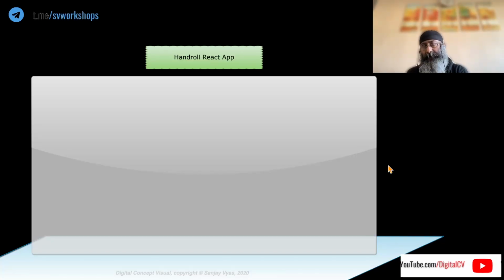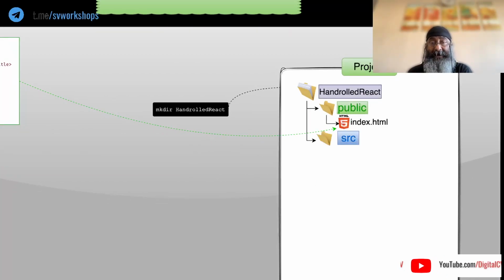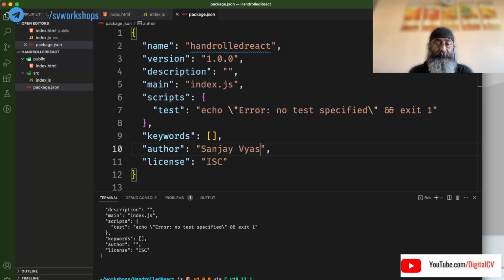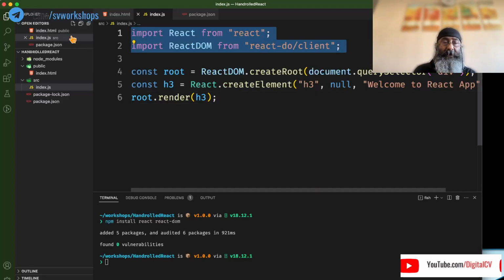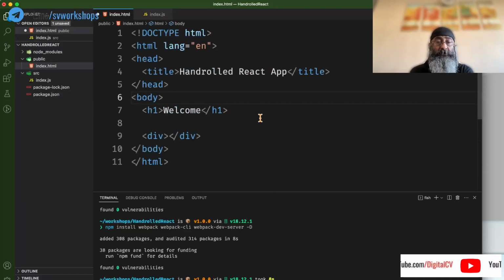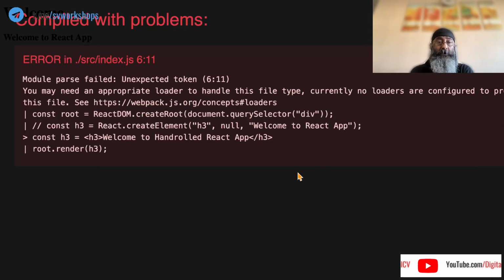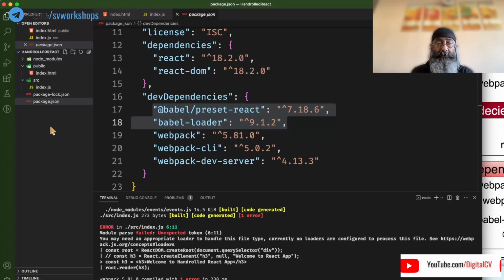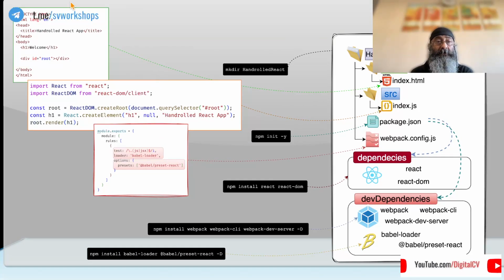React: Create React App without using create-react-app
Handroll your own React App without using create-react-app, vite or any other CLI tool. Learn in the process how React works internally, how babel converts JSX and how WebPack delivers our app to the browser.